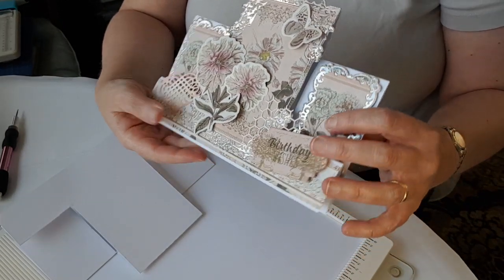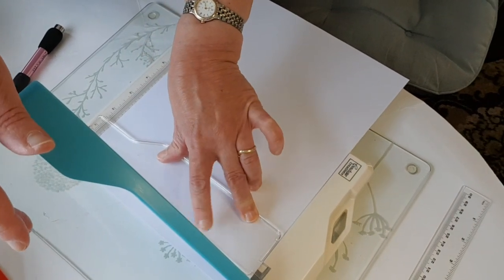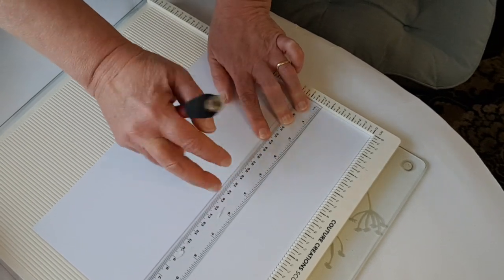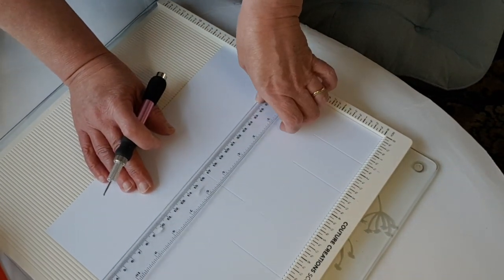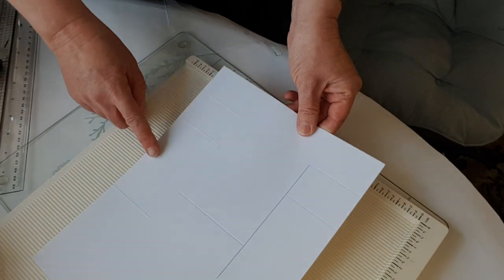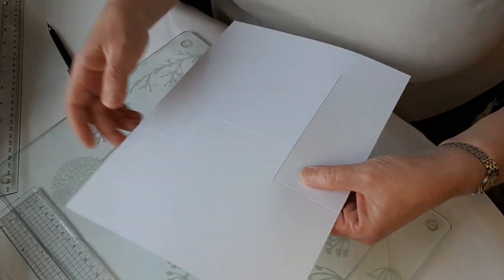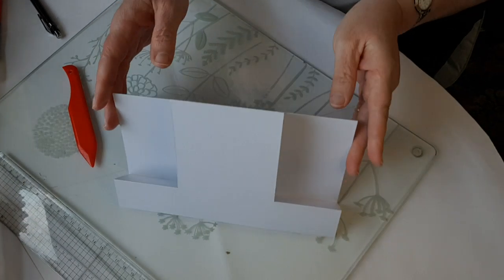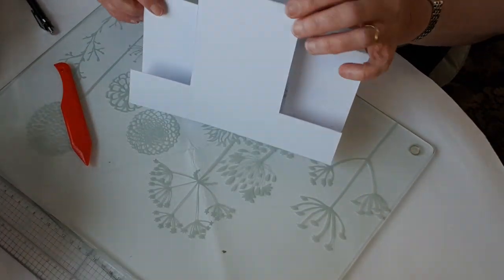Centre Stepper Card Base Tutorial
Here's how to create the card base for Center Stepper card.  I've used the Couture Creations Scoring board.